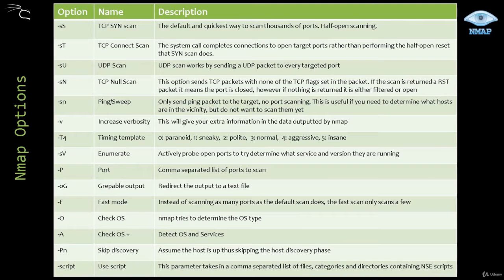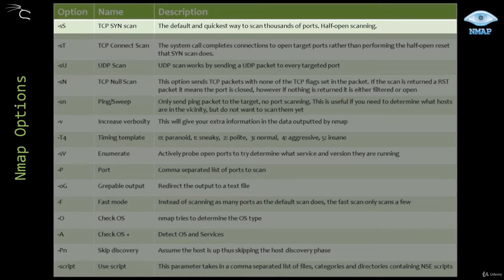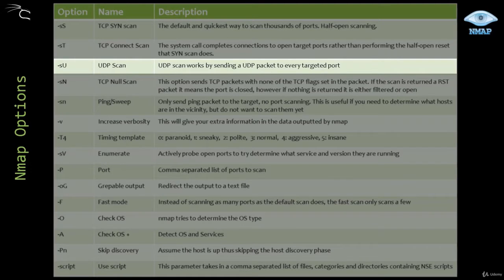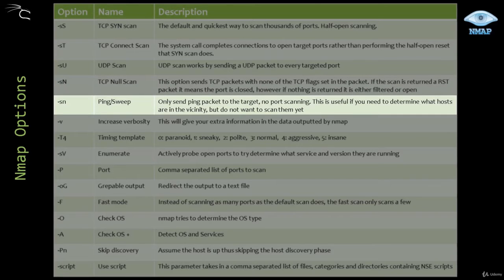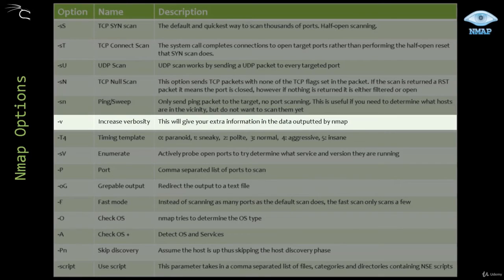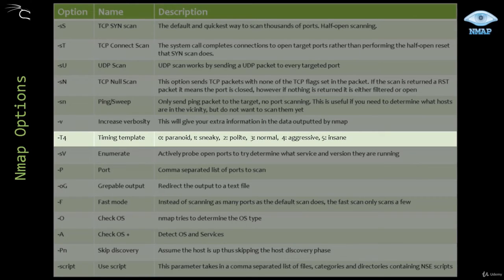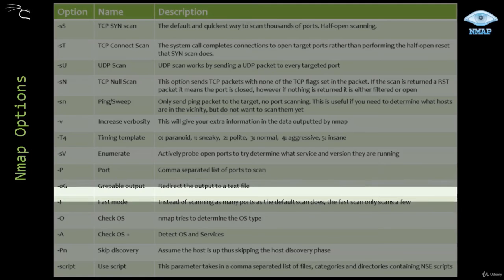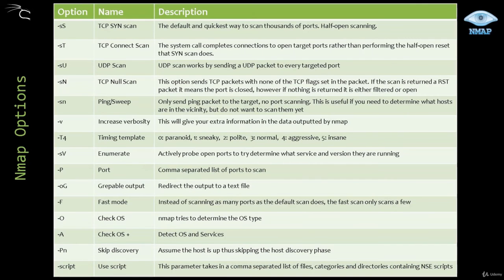Penetration Testing with KALI LINUX | 6 Ways to Attack a Network | 3. Introducing NMAP